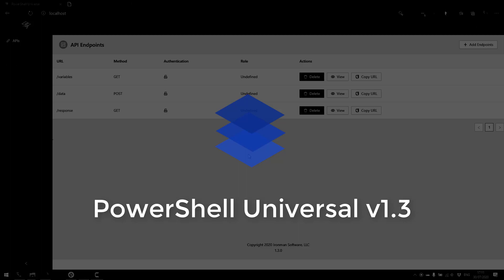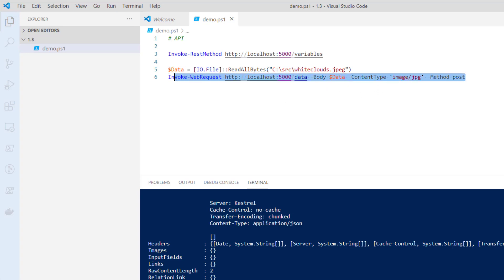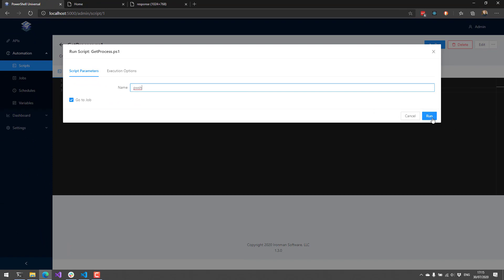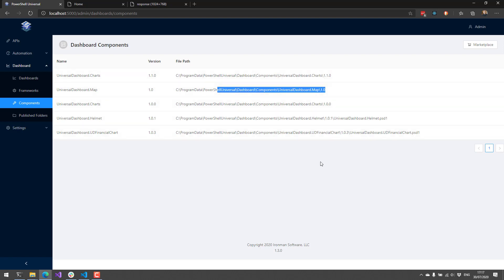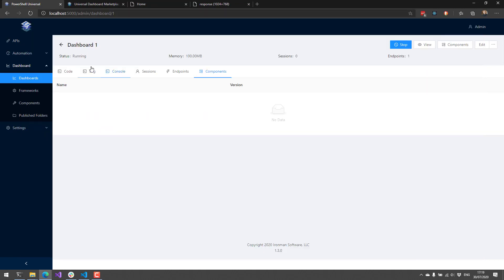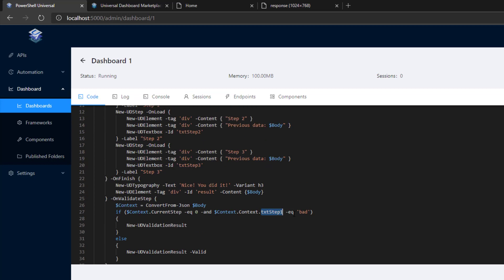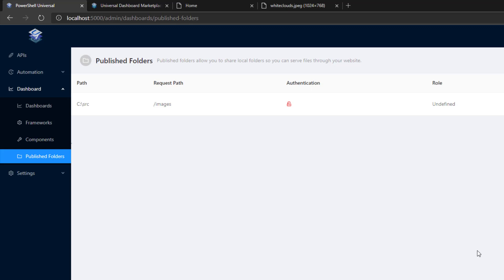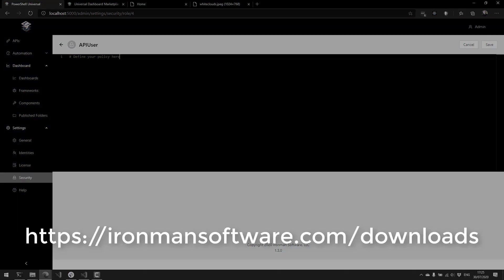What's new in PowerShell Universal v1.3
In this video, I go over what is new in PowerShell Universal v1.3. PowerShell Universal is the ultimate platform for building web-based IT tools.

PowerShell Universal v1.3 adds features such as API enhancements, parameters for scripts, upload components for dashboards and better support for custom dashboard components.